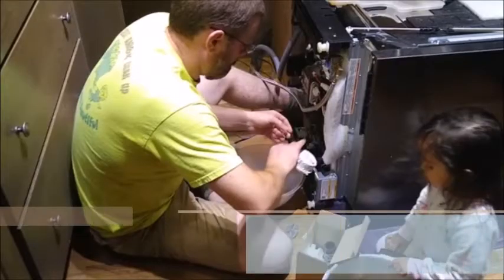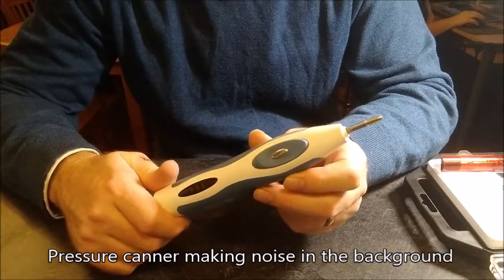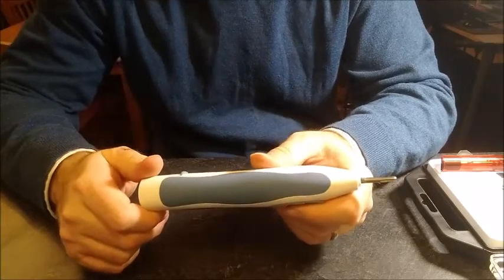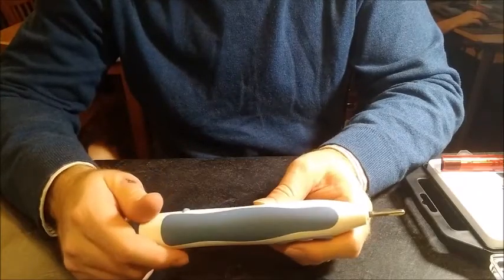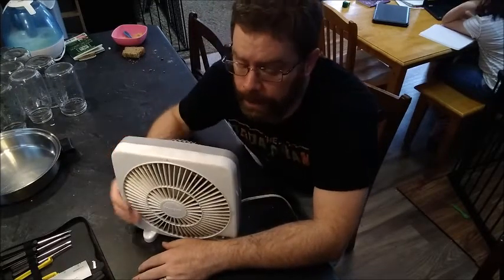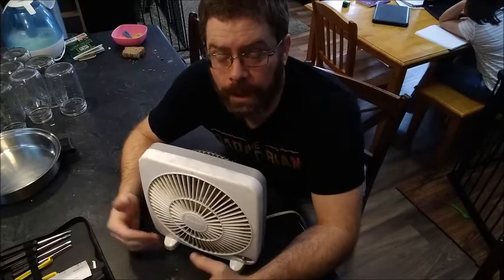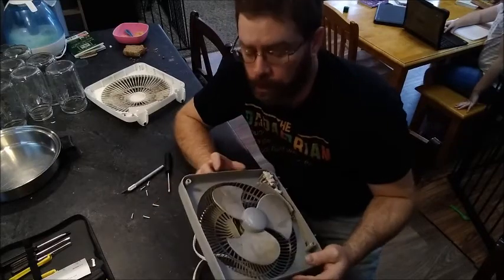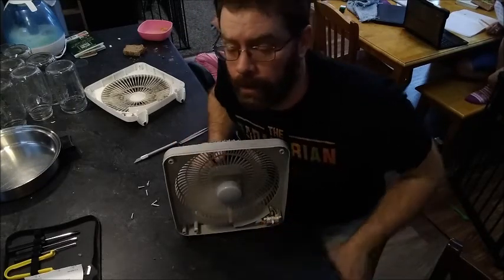Wear It Out - Repairs to Save Money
Doing anything we can to save money on the homestead is key.  One of the ways in which we accomplish this is to handle most of our own repairs.  This is usually done on something that I have not had to repair before, so it is always a new experience.  The internet and YouTube can be great resources for tips and tricks on something that you have not been into before.

These repairs can save a few bucks to several hundred depending on the item to be repaired.  So, don't be afraid to dig in and see how much you can save.

Music in the title and credits of this video by Jason Shaw and is used by permission under the Attribution 3.0 United States license